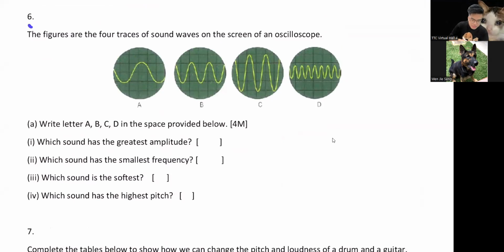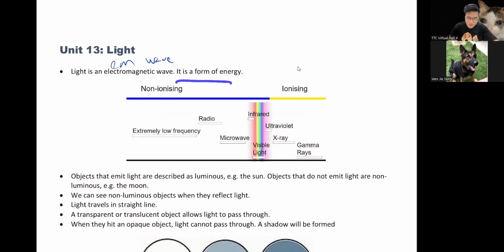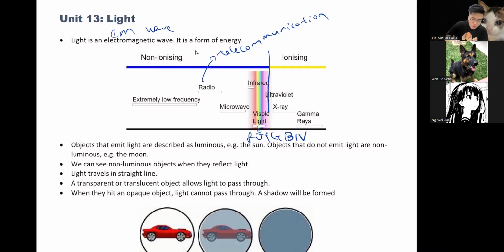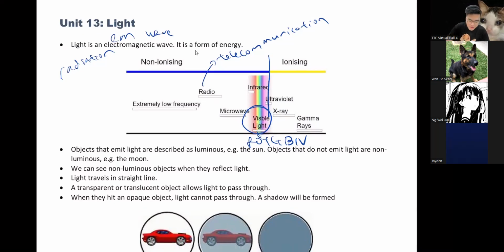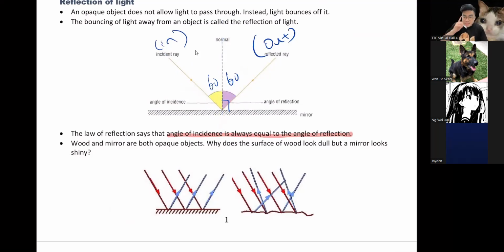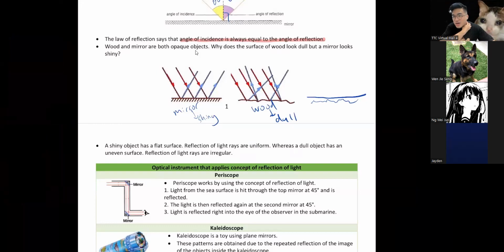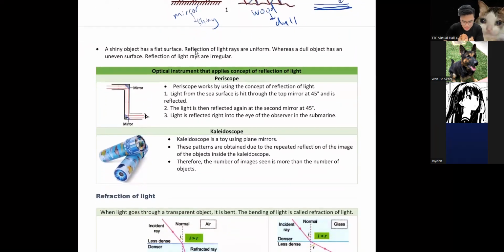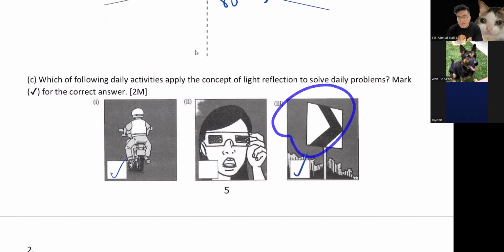Y8 SCI EDDIE AUGUST WEEK 4